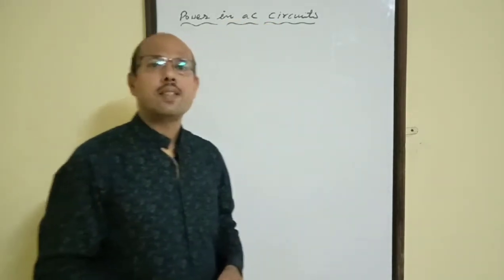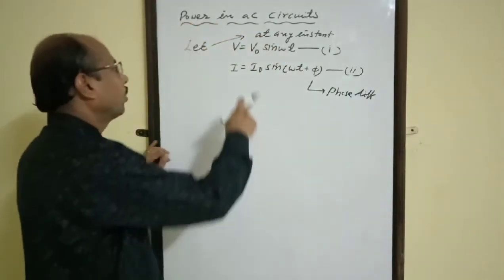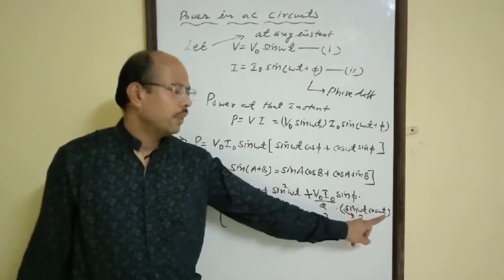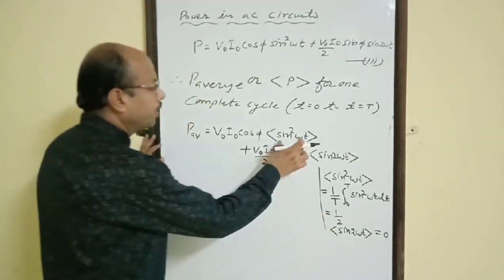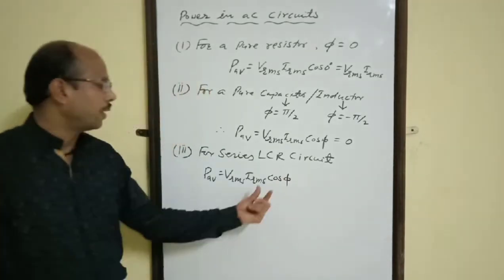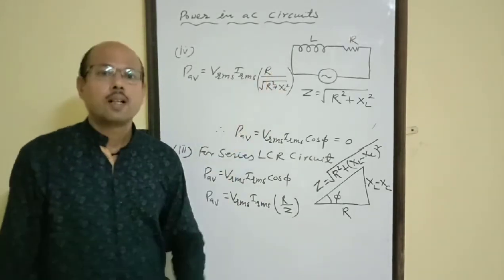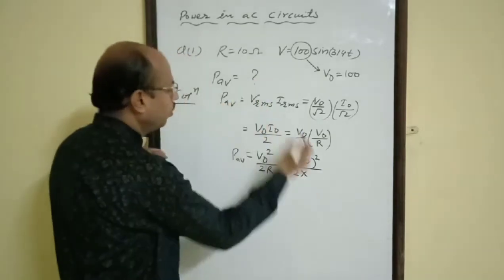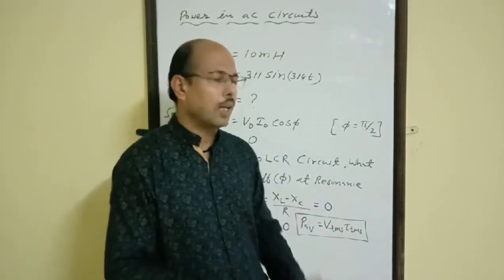Alternating Current (Class- 06)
1 Instantaneous power
2 Average power in complete cycle
3 Average power consumed in LR/RC/LC Circuit
4 Questions related to topic